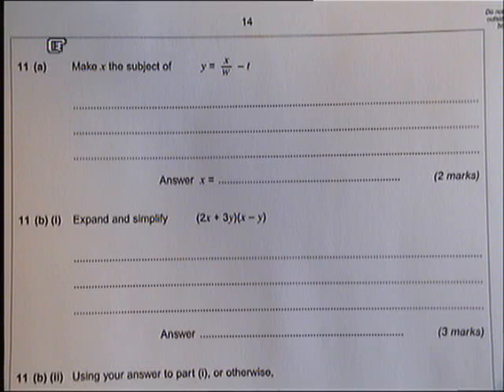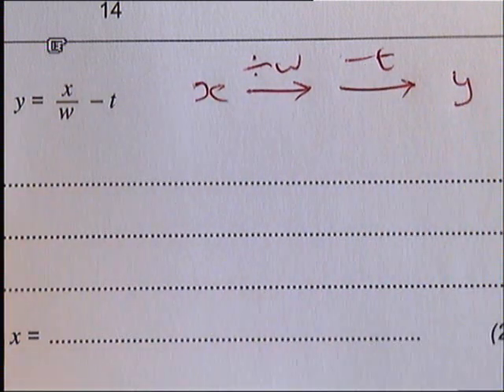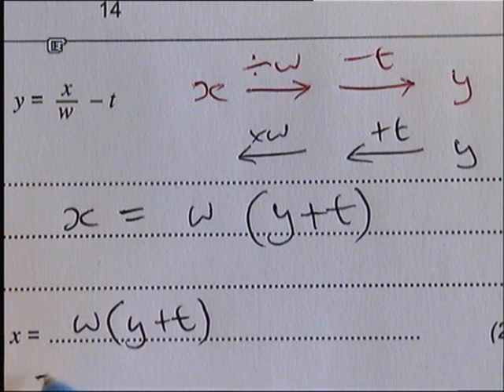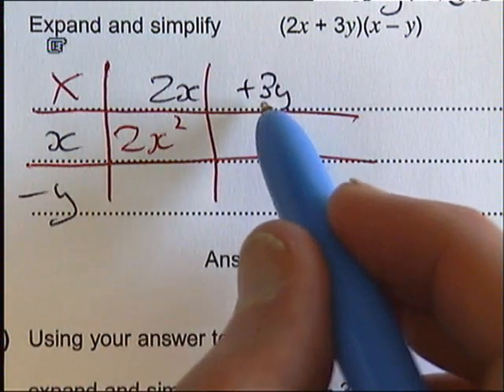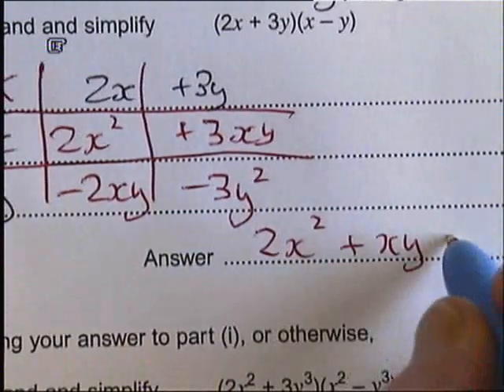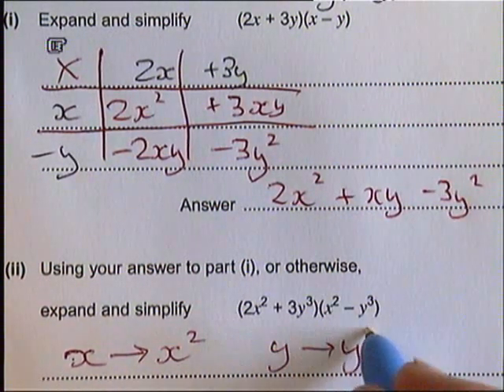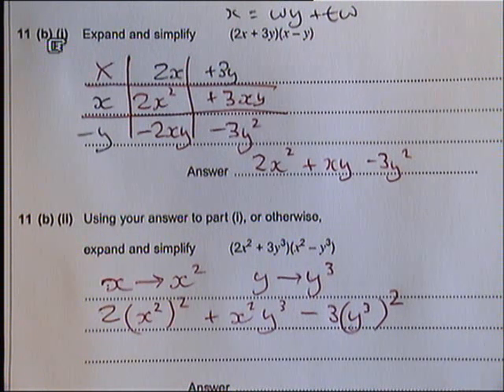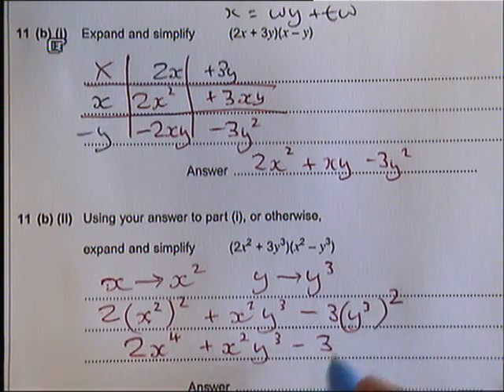Q11 Mod5 Paper1 Higher Nov 2010 AQA GCSE Maths